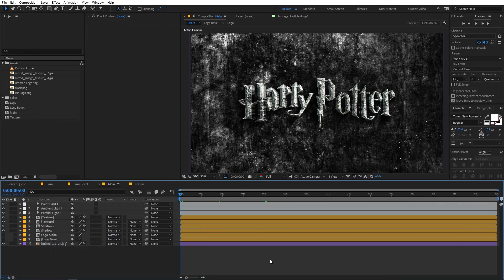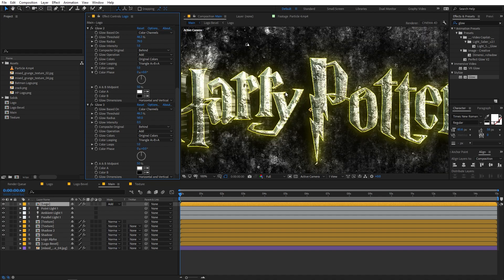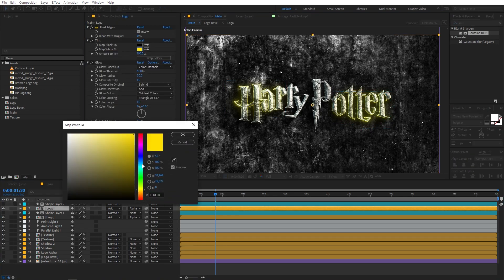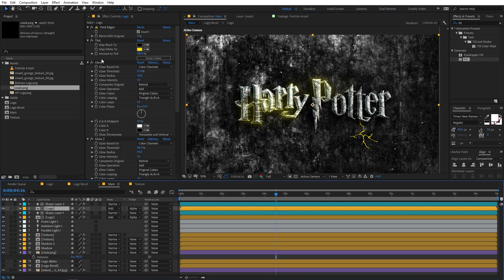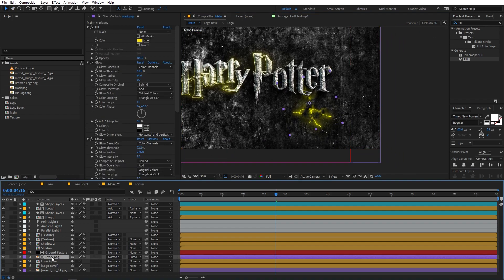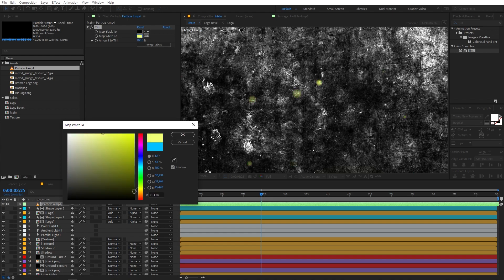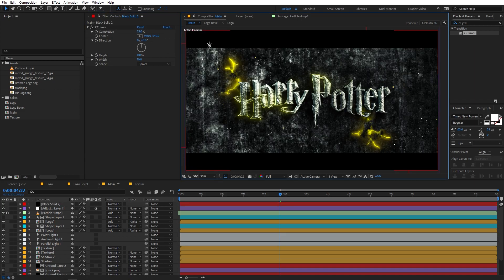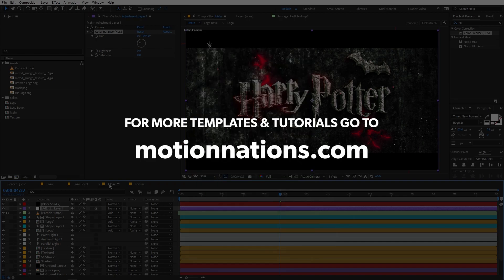Create Epic Cinematic Trailer Titles in After Effects - No Plugins Required | AE Tutorial - Part 2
Create Epic Cinematic Trailer Titles in After Effects without using any Third Party Plugin. 100% After Effects using procedural techniques very easy to create and edit. Use them for trailers, movie titles, or for tv series. Works with any logo or text.

Motion Nations